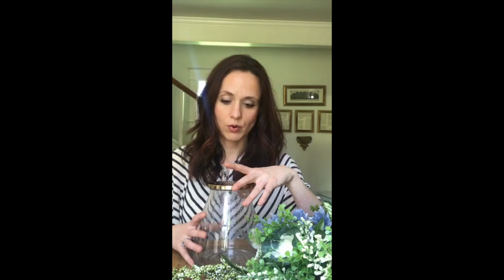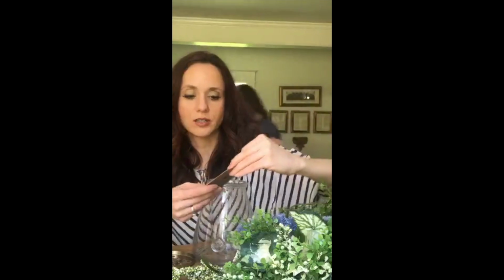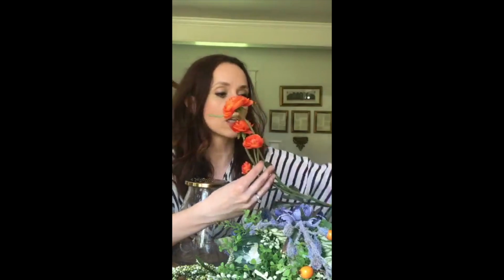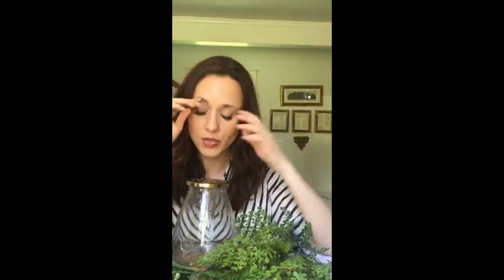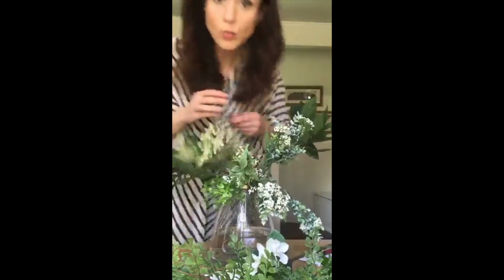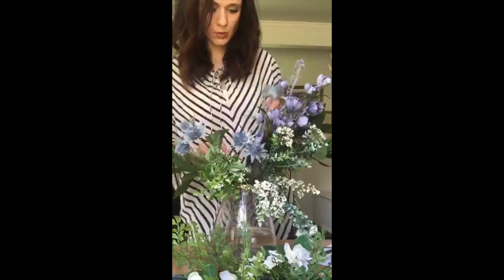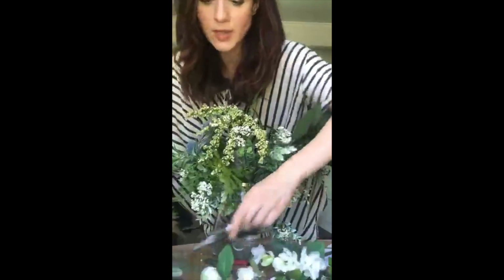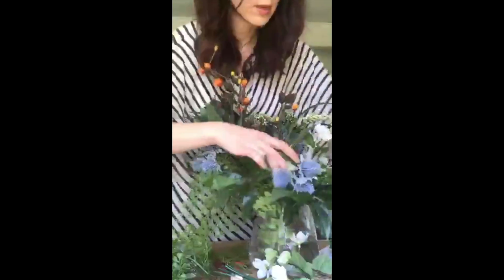A Beginner's Guide to Flower Arranging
Smith and Hawkin Vase from Target

Canon Camera

Lighting Kit

Fixed Lens